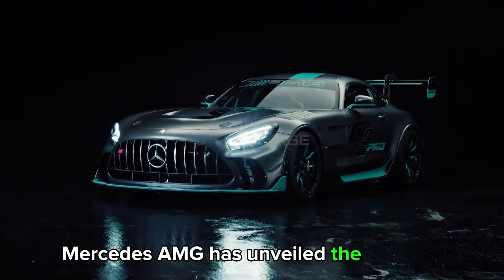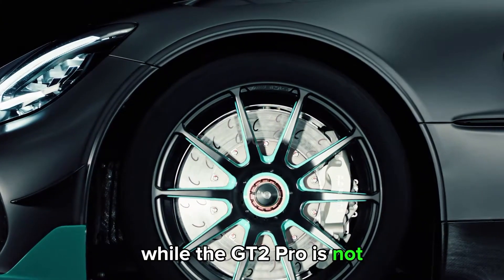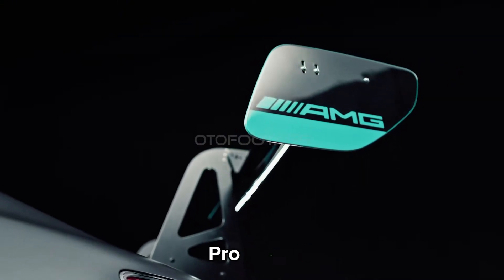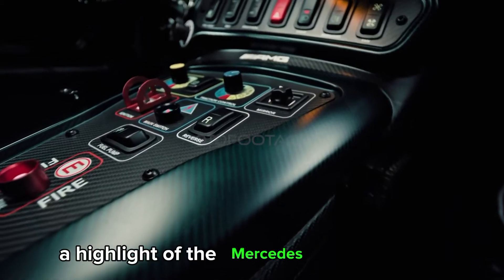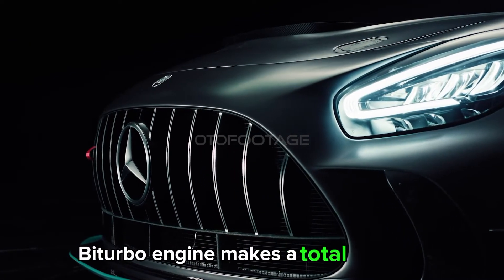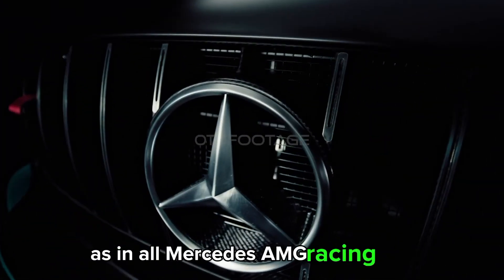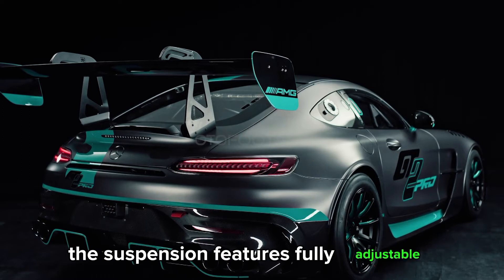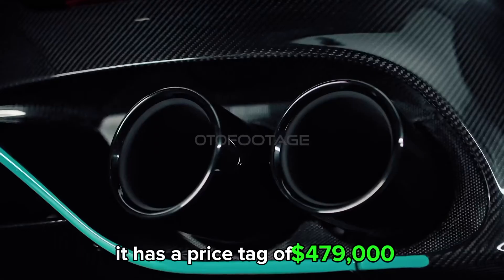2024 Mercedes-AMG GT2 Pro | Up To 750 hp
An important difference is that the GT2 was a homologated racing car, while the GT2 Pro is not. So this is purely a toy for track days.